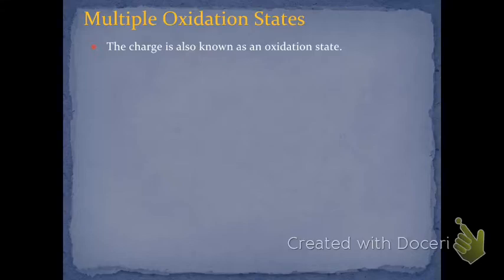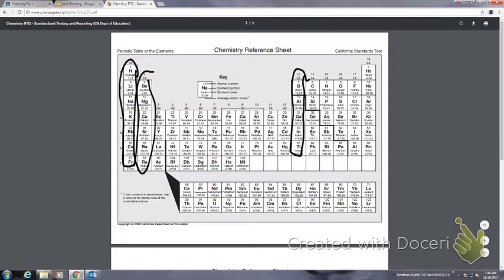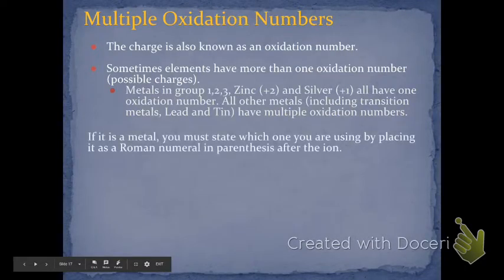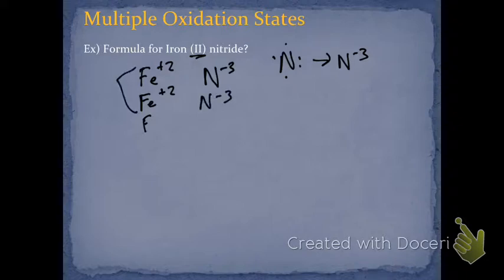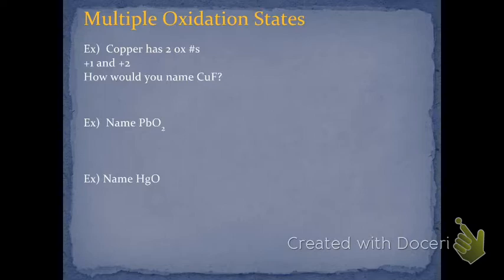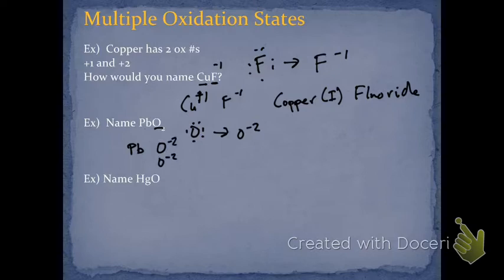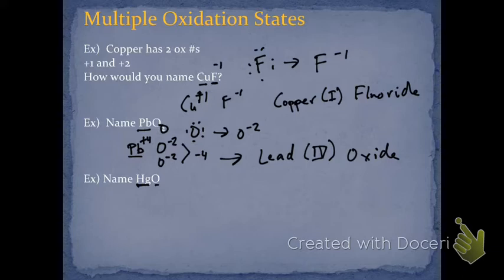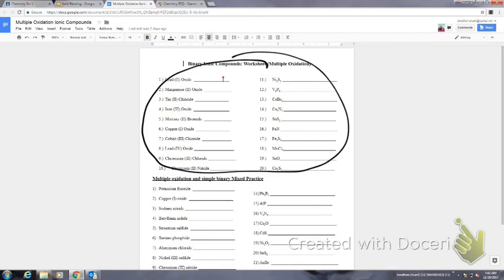Multiple Oxidation Numbers